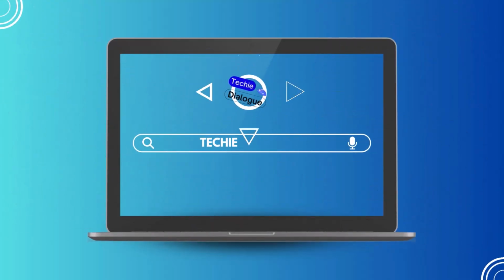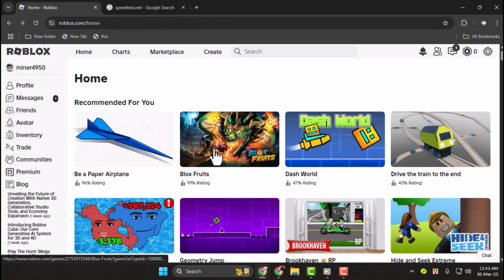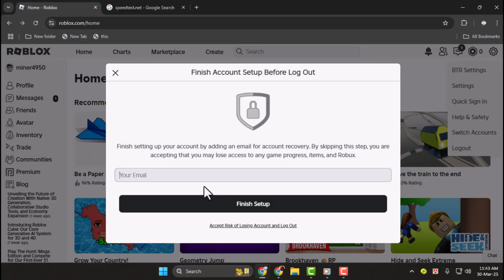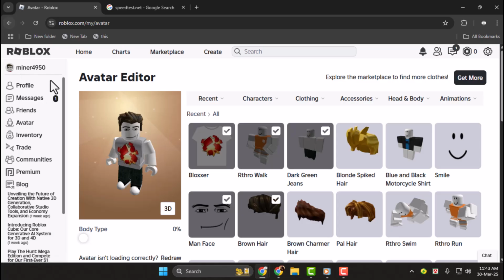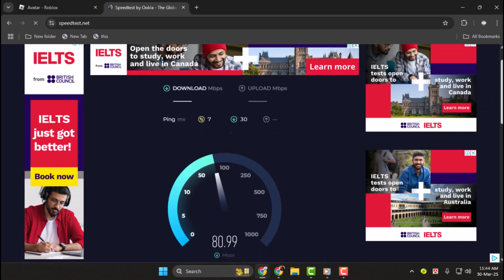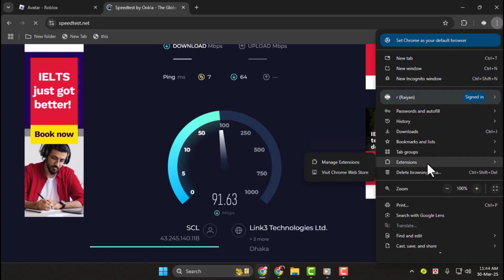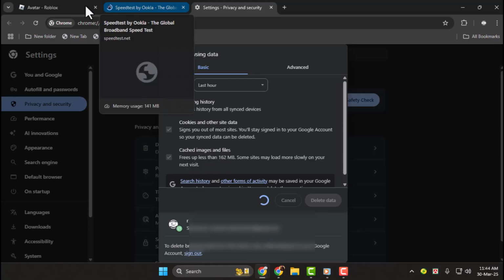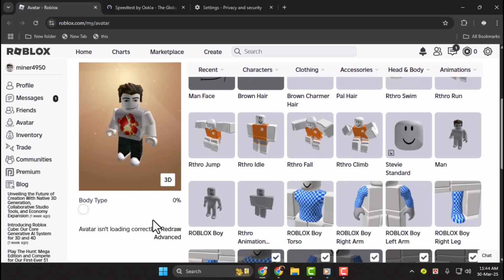Roblox Avatar Editor Not Working? 4 Step Troubleshooting Guide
Is your Roblox character stuck as a gray placeholder, or are your new outfits not showing up in-game? Whether you're seeing the default "noob" avatar instead of your custom character, or the avatar editor simply won't save your changes, this guide covers the most common fixes for PC players on Windows 11.

Important Note: While this is labeled for Windows 11, these solutions work for Windows 10 and the Roblox web client across all platforms. The fixes address account sync issues, browser data conflicts, and thumbnail regeneration.

What we'll troubleshoot:
✅ Account refresh method (log out / alternate account test)
✅ Internet speed requirements and stability check (**4-6 Mbps minimum**)
✅ Browser cache & cookie clearing (Chrome, Edge, Firefox)
✅ Force thumbnail regeneration using the "Redraw" feature

Timestamps:
0:00 - Introduction: Common avatar loading errors
0:14 - Step 1: Complete logout and alternate account test
0:37 - Step 2: Internet speed test (requires 4-6 Mbps)
0:56 - Step 3: Clear browser cache/cookies or switch browsers
1:16 - Step 4: Force thumbnail refresh ("Avatar isn't loading correctly" → Redraw)
1:37 - Outro